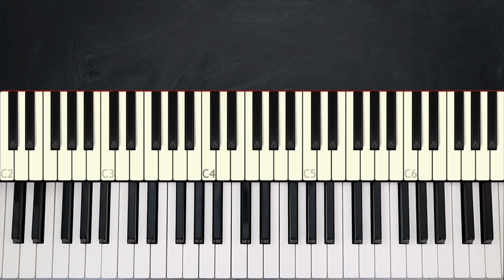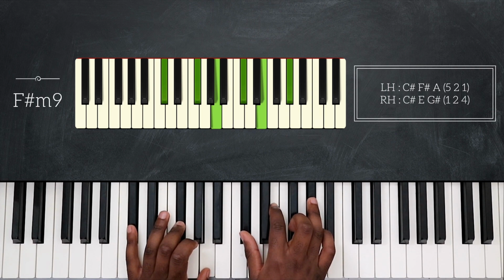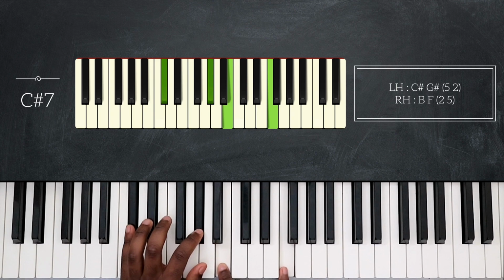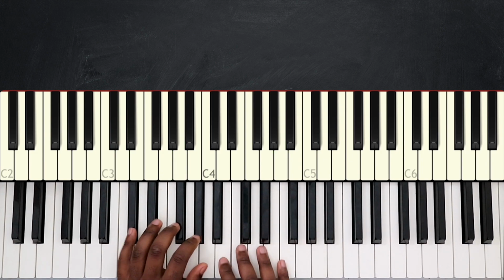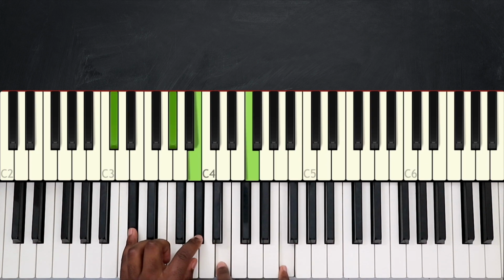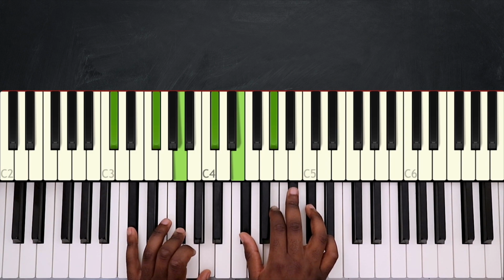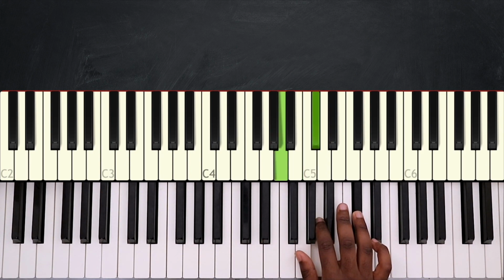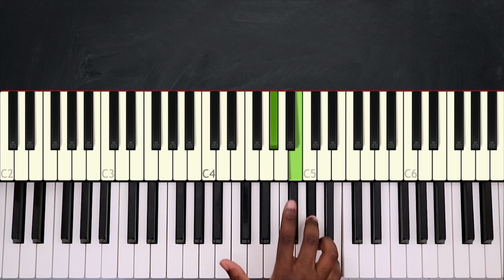How To Play Kevin's Heart By J. Cole On Piano - Piano Tutorial (PART 1)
Learn how to play Kevin's Heart on piano by J. Cole in this week's piano tutorial.

0:00 Welcome!
0:16 Demo
1:01 Chords
2:55 Pattern 1
5:39 Recap

— INFO —